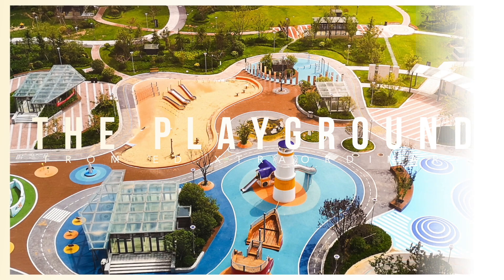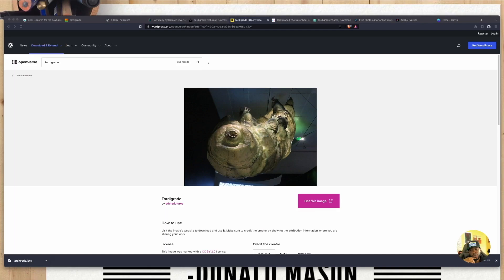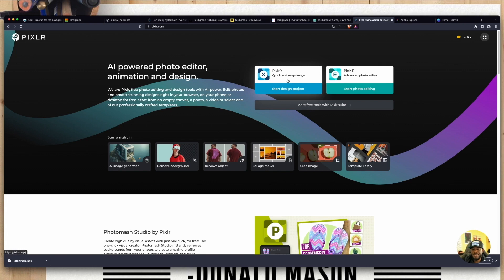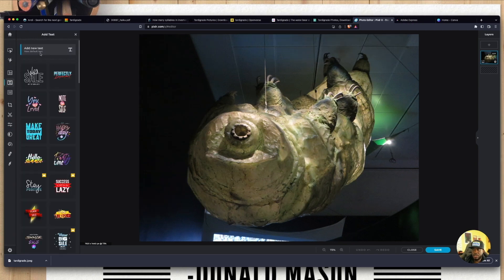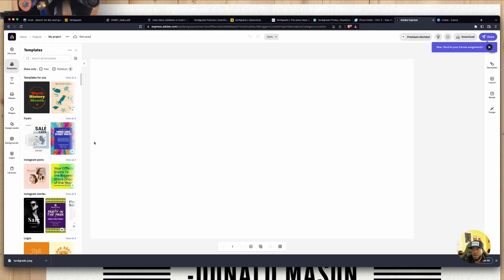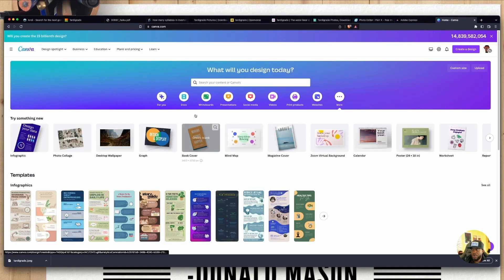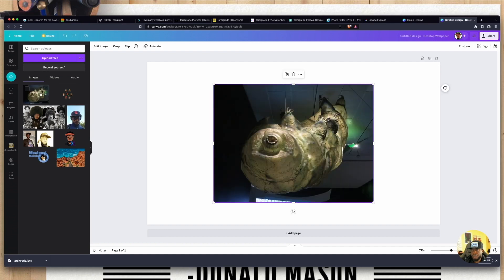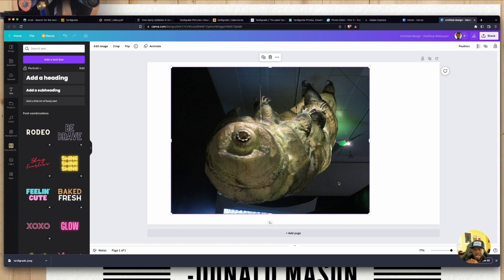Editing Our Photos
We can use tools like Adobe Creative Cloud Express, Canva, and Pixlr to edit our photos.